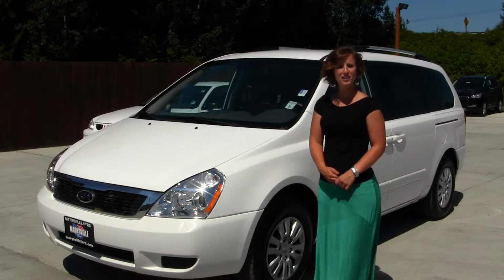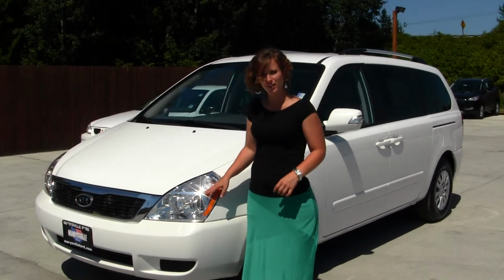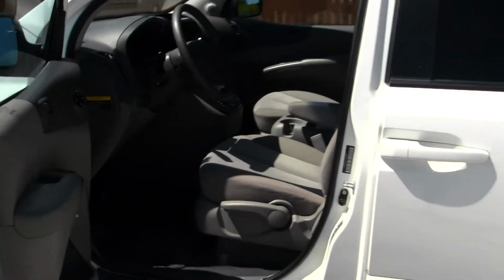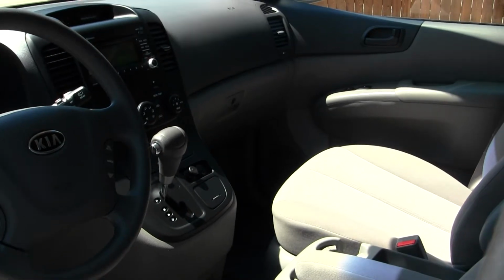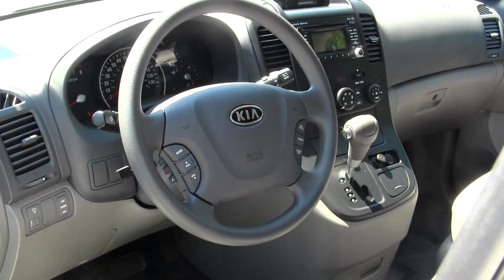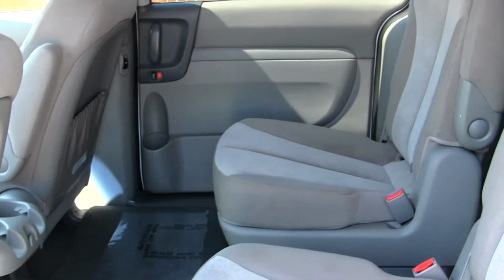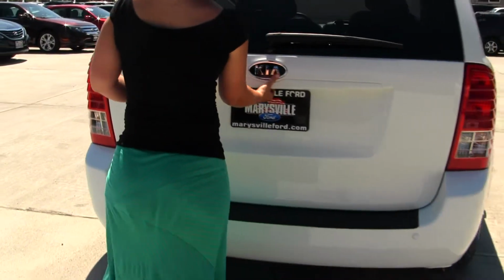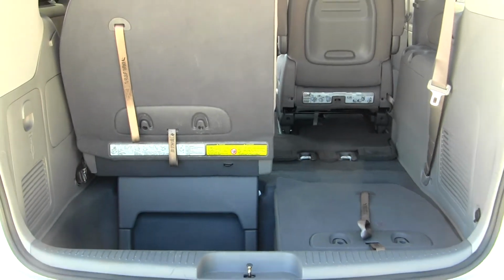Virtual Walk Around Tour of a 2012 Kia Sedona at Marysville Ford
Welcome to Marysville Ford's YouTube channel! Thank you for checking out our virtual  video walk a rounds. Check out our most current inventory and our internet specials at marysvilleford.com

 At Marysville Ford, we service not only Everett area Ford customer needs, but also the entire state of Washington. Our customers come from Marysville, Seattle, Everett, Monroe, Arlington, Burlington, Sedro-Woolley, Lynnwood, Bothell, and more.

Marysville Ford, a Ford dealer in Marysville, WA offers new Ford Cars, Trucks, SUVs and Crossovers Search for all new 2010 and 2011 Ford, including E-Series, Edge, Escape, Escape Hybrid, Expedition, Explorer, F-150, F-250 Super Duty, F-350 SD Chassis Cab, F-350 Super Duty, F-450 SD Chassis Cab, F-450 Super Duty, Fiesta, Flex, Focus Coupe, Focus Sedan, Fusion, Fusion Hybrid, Mustang, Taurus, Transit Connect, and Shelby GT500. Find your dream car from our Ford showroom of cars, trucks, SUVs and Crossovers or search our new Ford inventory to see what is on our lot, get new car pricing and free Ford price quotes. View our used car inventory, including our Factory Warranty protected pre-owned Ford vehicles.